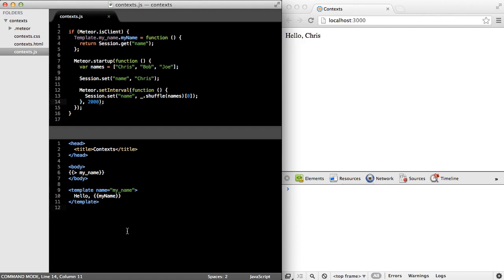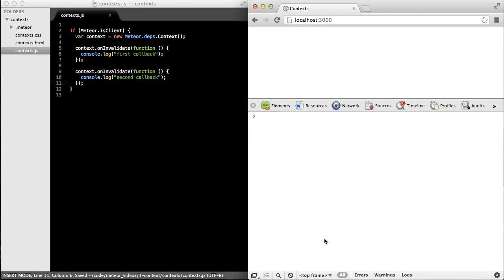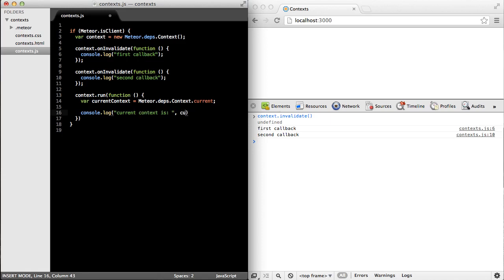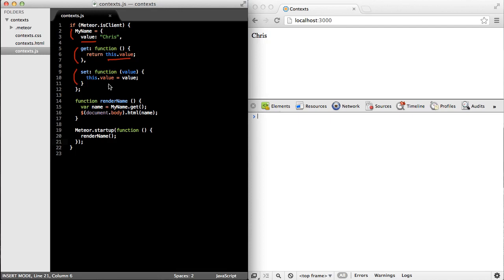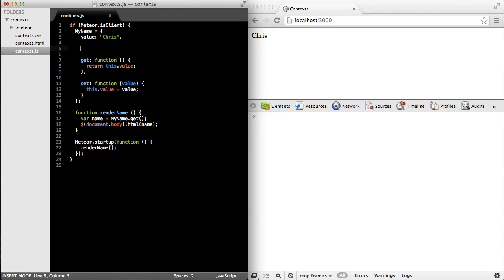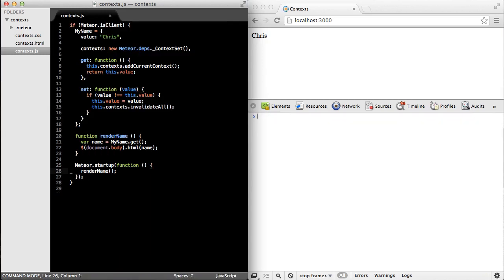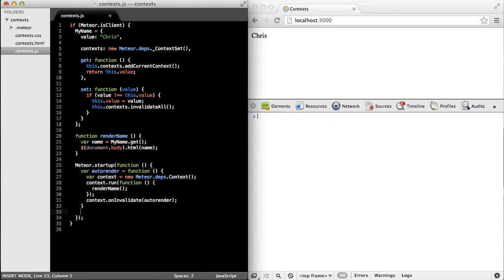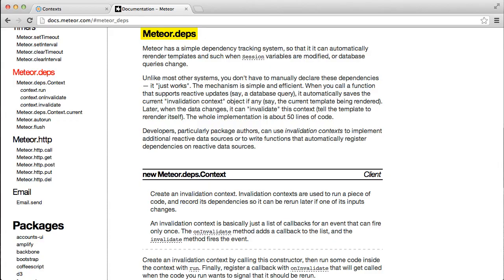Meteor - Reactivity with Contexts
Reactivity is a key concept in Meteor Web applications. In this video we'll look at the Meteor.deps package. We'll see how a Meteor.deps.Context and Meteor.deps._ContextSet can be used to write some reactive code.